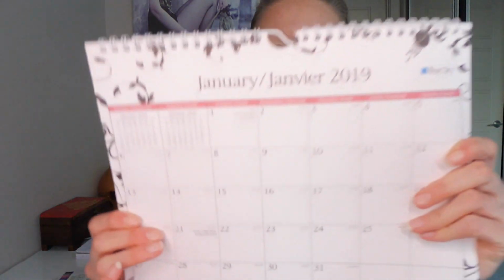PLAN WITH ME JANUARY 2019 GOALS! DAY 2 REVOLUTION SERIES!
CALENDAR WITH BULLET POINTS
Join me on social media for more!
How to get essential oils?
The making of the video:
Camera: Panasonic Lumix ZS5
Video Editor: Premiere Elements 13
Thumbnails: Photoshop Express/Snapseed

and
Olly Wall - Lost Heaven